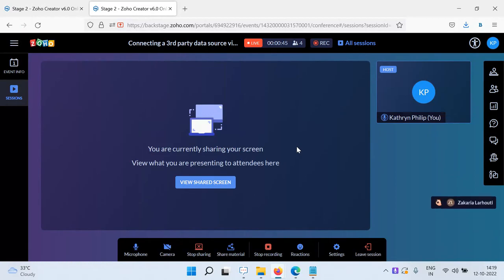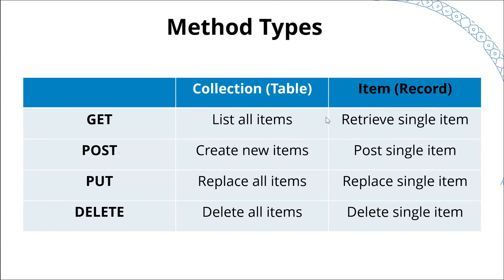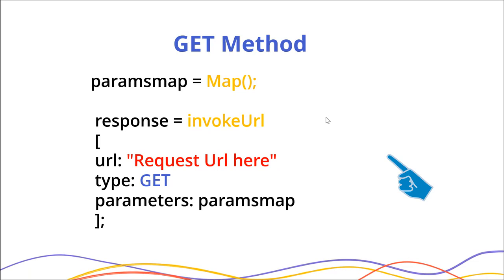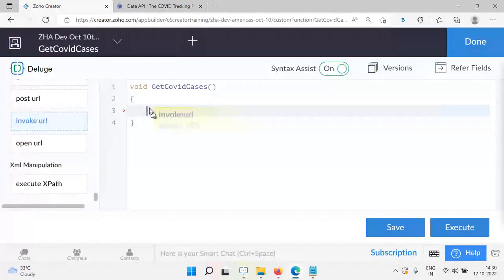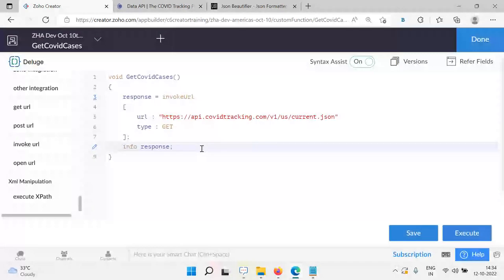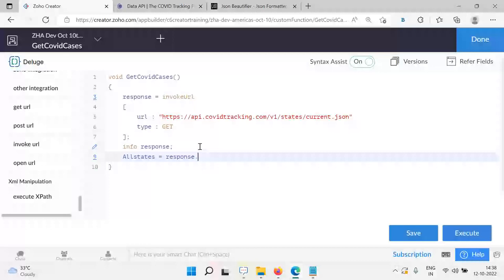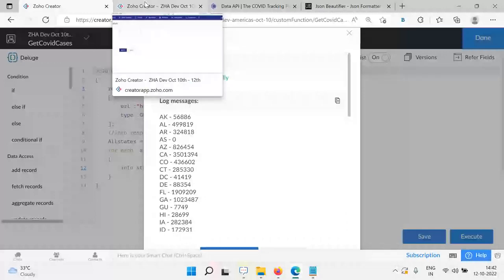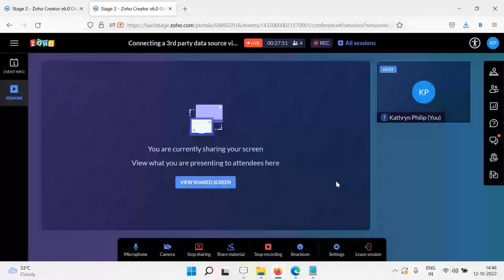Zoho Creator Training | Day 3 | Video 1 | Connecting a 3rd party data source via APIs